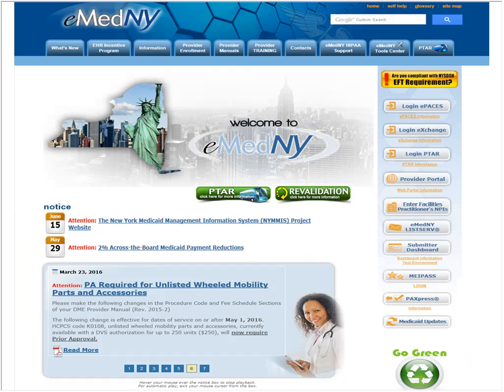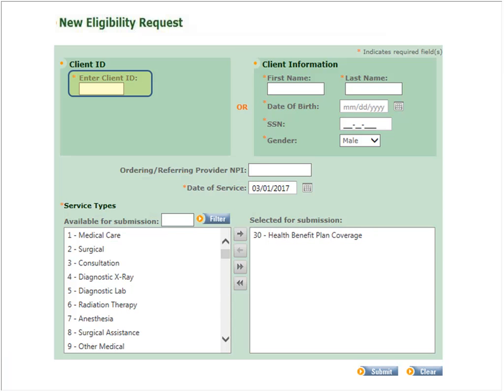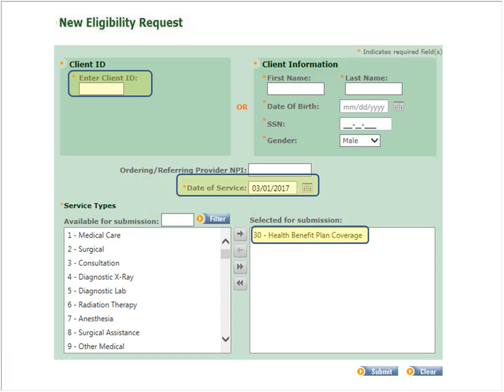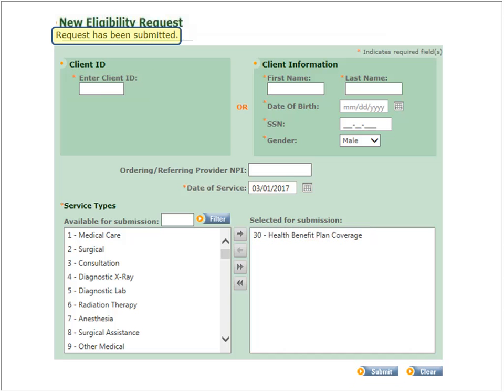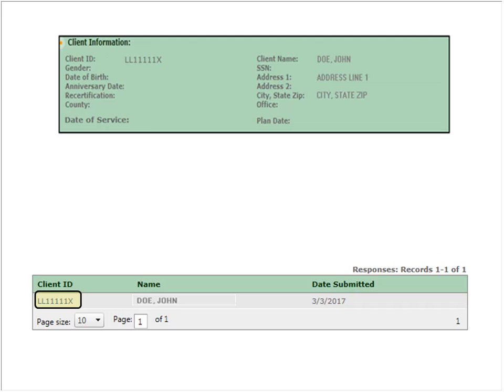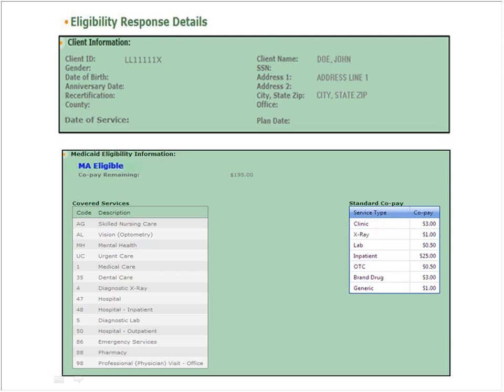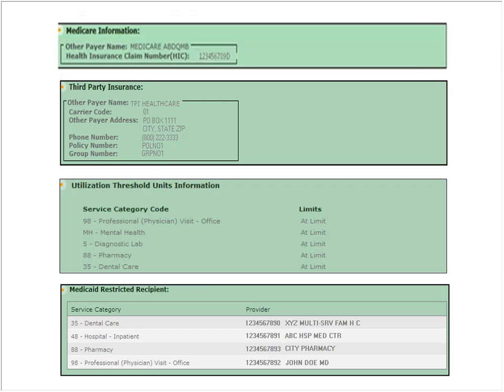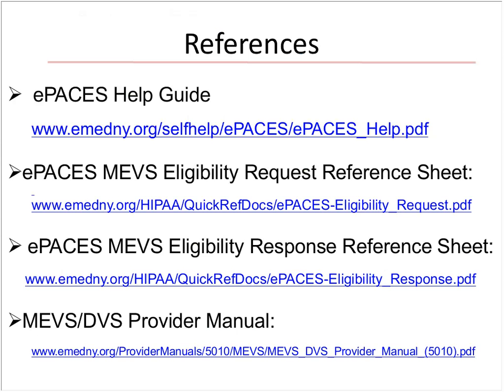ePACES - Eligibility Request and Response